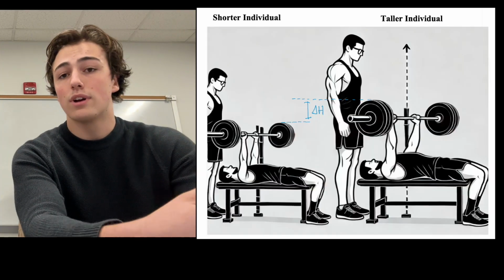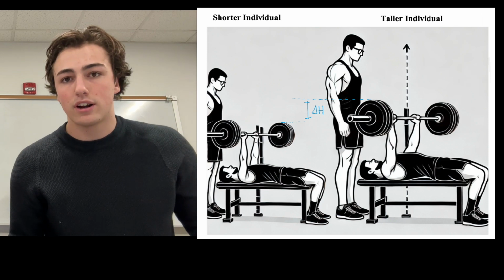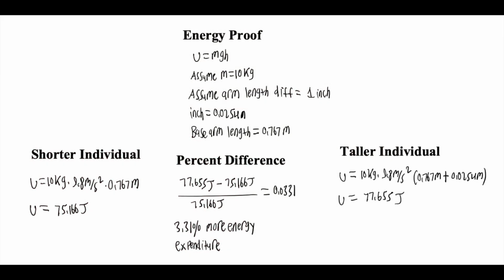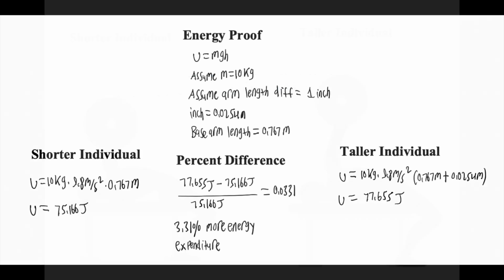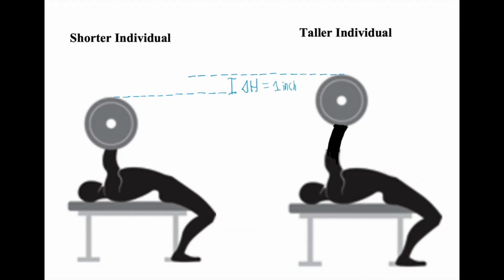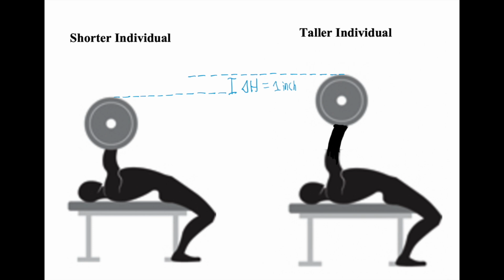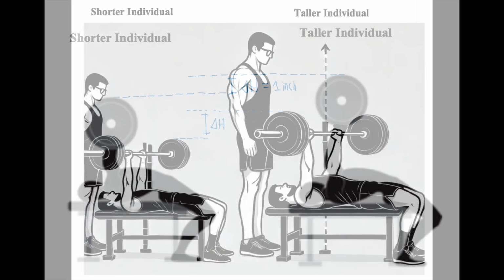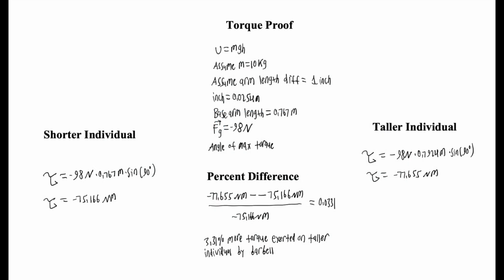Niemeyer Independent Physics Project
An analysis of the mechanics of weightlifting with regards to body proportions.